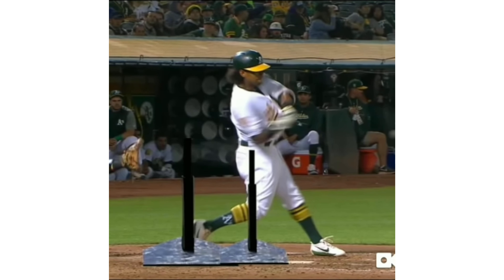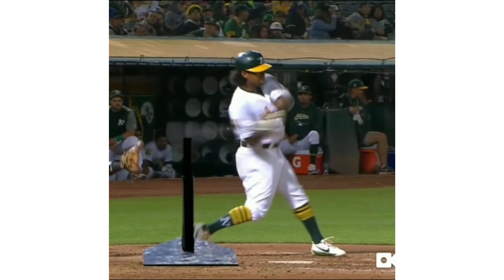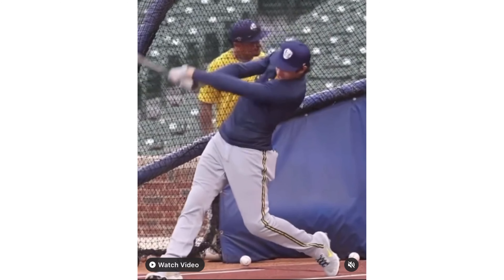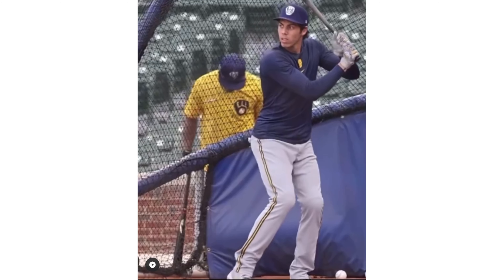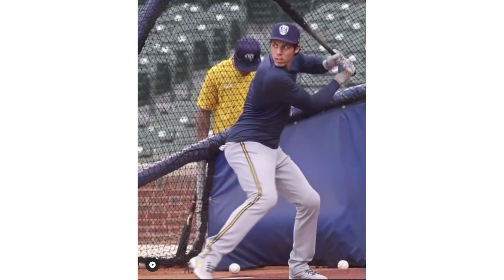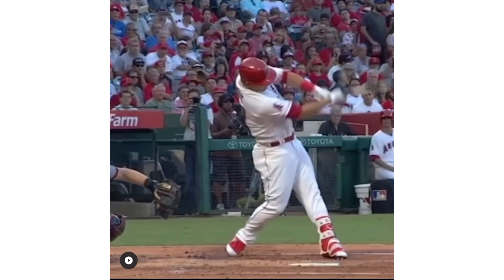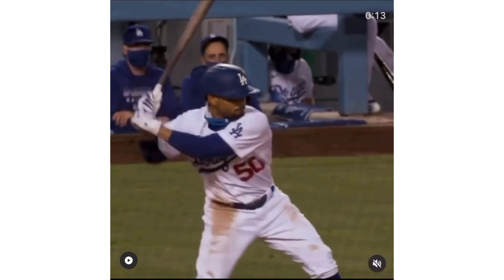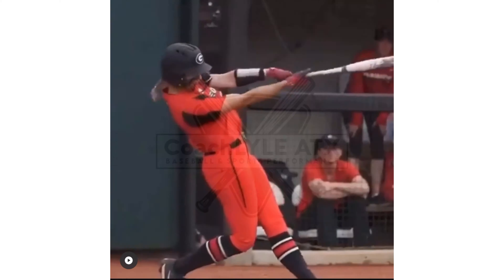Coffee W/ CoachLYLE Ep. 2 Hitting 101 | Baseball hit for POWER | Hit for CONTACT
Learn how to be a better hitter! Hit for POWER & Contact!